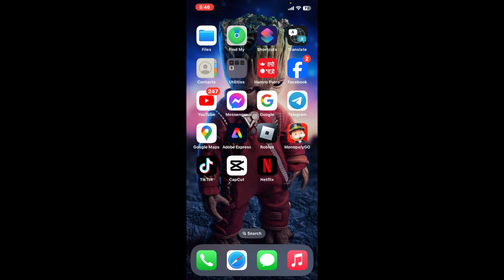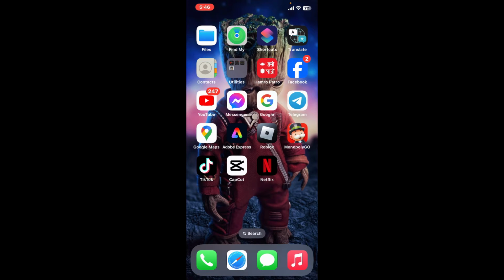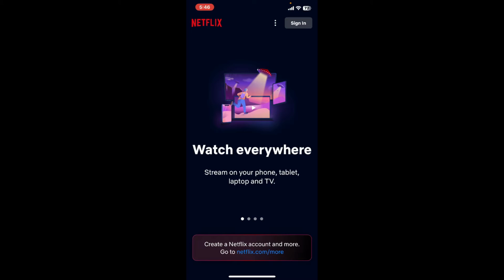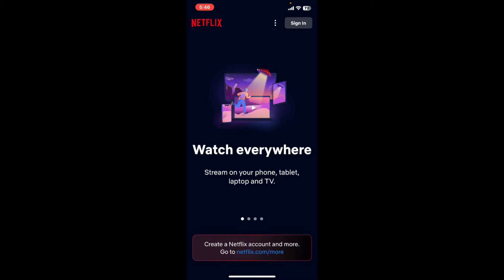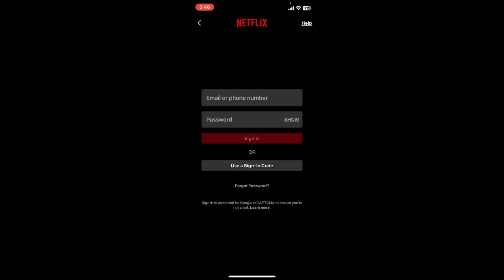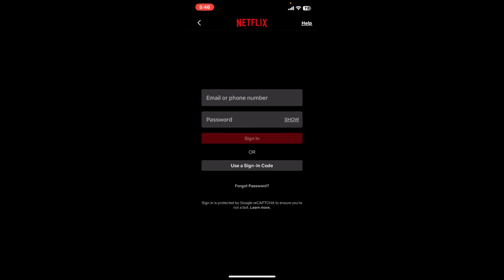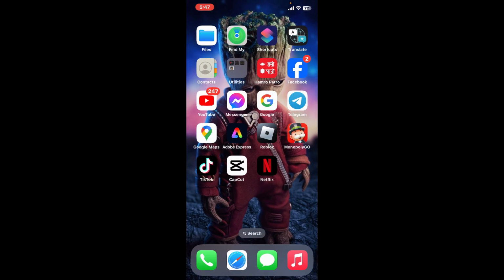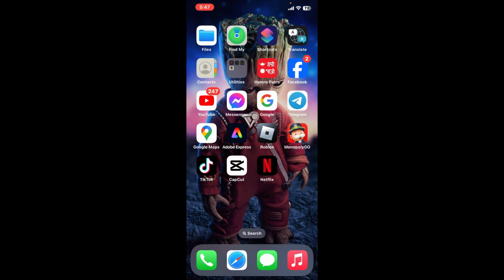How to Login to Netflix App 2024?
Ready to binge-watch your favorite shows on Netflix? In this video, I’ll guide you through the simple steps to log in to the Netflix application on your device. Whether you’re a new user or returning to your account, this tutorial will help you get started in no time!